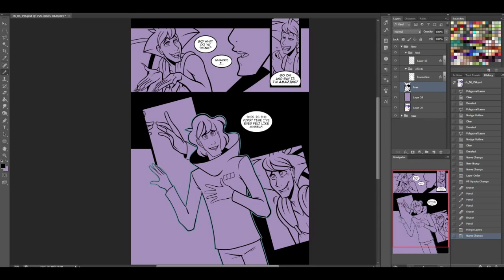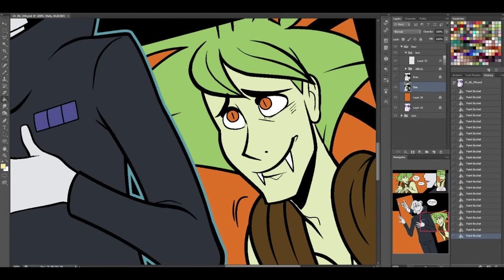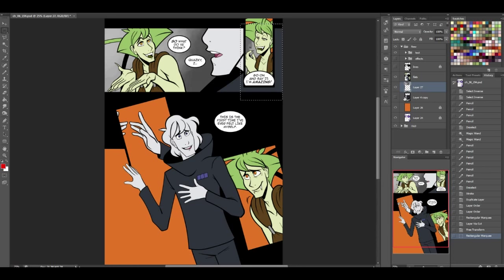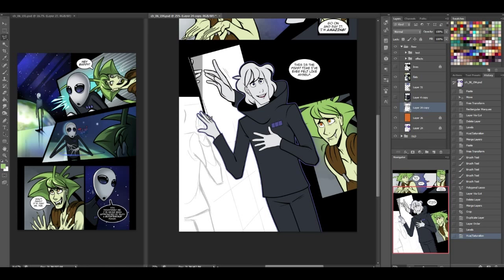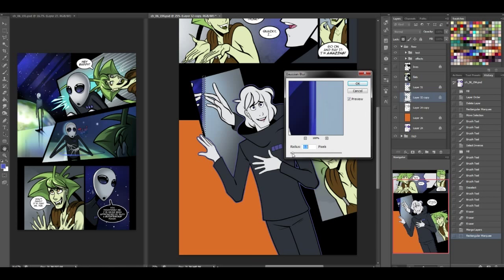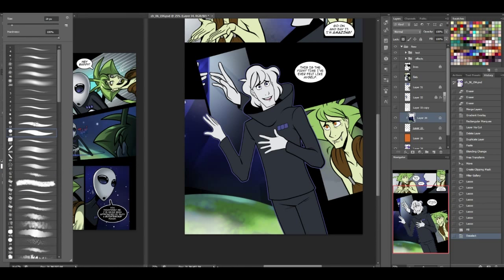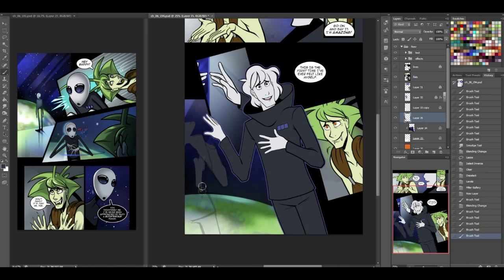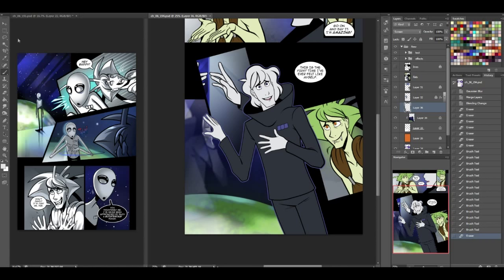100 Days of Making Comics - Day 41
Doing flats and backgrounds for page 194.  This one ran a little long just because I wanted to get it all done in one video.